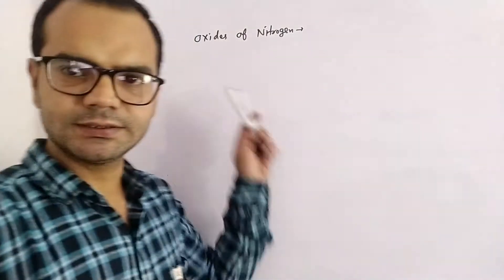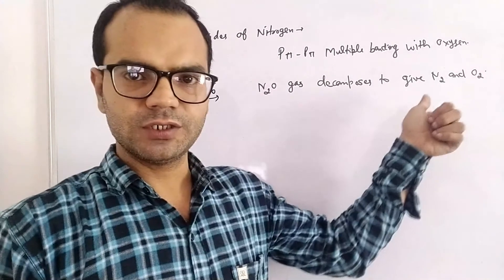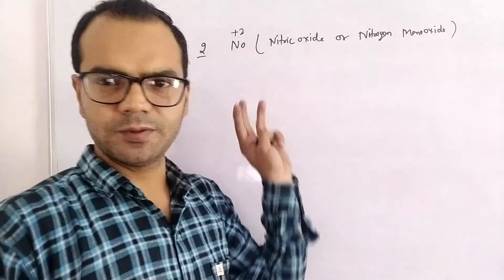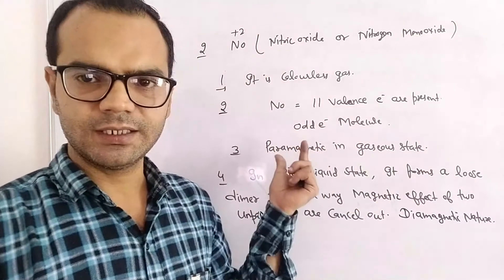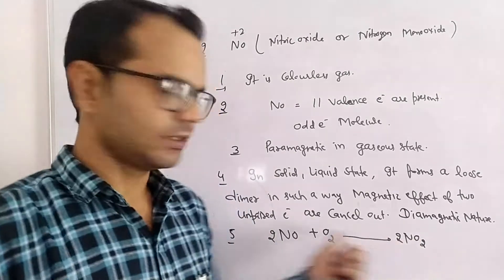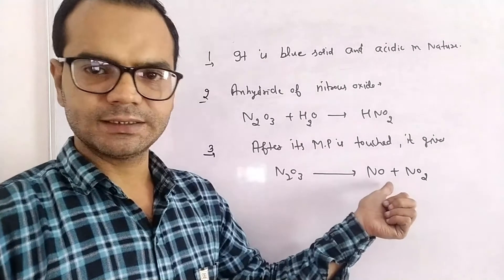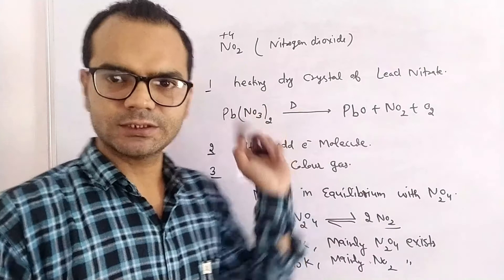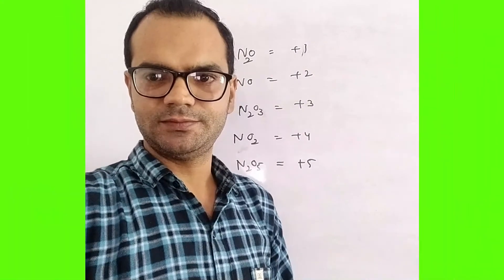Structure of Oxides of Nitrogen || Oxides of Nitrogen: Class 12/ NEET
Nitrogen reacts with oxygen to form a number of nitrogen oxides. It exhibits different oxidation states in its oxides, ranging from +1 to +5. Oxides of nitrogen having nitrogen in the higher oxidation state are more acidic than that in lower oxidation state. Some of the oxides of nitrogen are enlisted below:

Dinitrogen oxide, N2O
Dinitrogen oxide is a colourless non-flammable gaseous compound with neutral properties. It is commonly known as laughing gas. Dinitrogen oxide is prepared by the decomposition of ammonium nitrate under high temperature.

NH4NO3 → N2O + 2H2O

Nitrogen monoxide, NO:
Nitrogen monoxide is a colourless gaseous compound. Its bonding structure includes an unpaired electron and it belongs to the class of heteronuclear diatomic molecules. Nitrogen monoxide is prepared by the reduction of dilute nitric acid with copper.

2 NaNO2 + 2 FeSO4 + 3 H2SO4 → Fe2(SO4)3 + 2NaHSO4 + 2H2O + 2 NO

Dinitrogen trioxide, N2O3:
Dinitrogen trioxide is a deep blue solid with an acidic nature. It is only isolable at low temperatures, i.e. in the liquid and solid phases. As the temperature increases, the equilibrium favours the formation of constituent gases. Dinitrogen trioxide is prepared by mixing equal parts of nitric oxide and nitrogen dioxide and further cooling the mixture below −21 °C (−6 °F).

NO + NO2 → N2O3

Nitrogen dioxide, NO2:
Nitrogen dioxide is a reddish-brown toxic gas and has a characteristic sharp, biting odour and is a prominent air pollutant. It is acidic in nature having +4 oxidation state of nitrogen. Nitrogen dioxide is prepared by thermal decomposition of metal nitrates, for example, lead nitrate:

2 Pb(NO3)2 → 2 PbO + 4 NO2 + O2

Dinitrogen tetroxide, N2O4:
Dinitrogen tetroxide is a colourless solid existing in equilibrium with nitrogen dioxide. It is a powerful oxidizer and is used as a reagent in the synthesis of many chemical compounds.

N2O4 ⇌ 2 NO2

Dinitrogen Pentoxide, N2O5:
Dinitrogen pentoxide is a colourless solid that sublimes slightly above room temperature. It is an unstable and potentially dangerous oxidizer and was used as a reagent, dissolved in chloroform for nitration. Dinitrogen pentoxide is prepared by dehydrating nitric acid (HNO3) with phosphorus (V) oxide:

P4O10 + 12 HNO3 → 4 H3PO4 + 6 N2O5